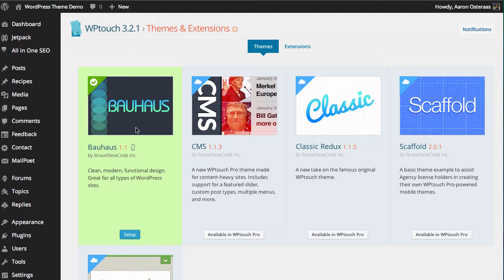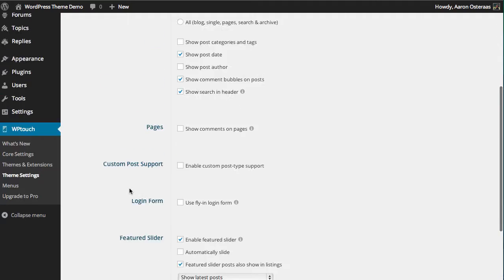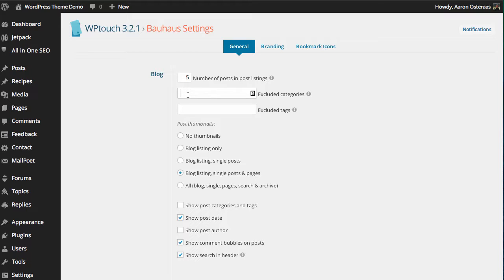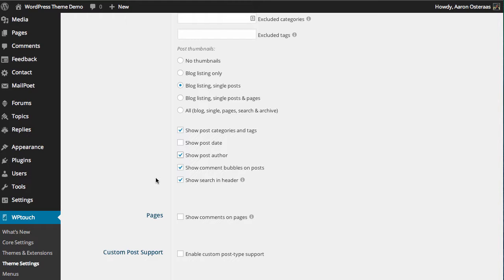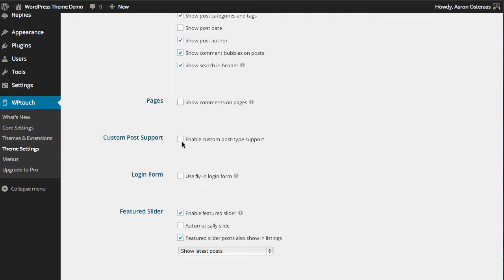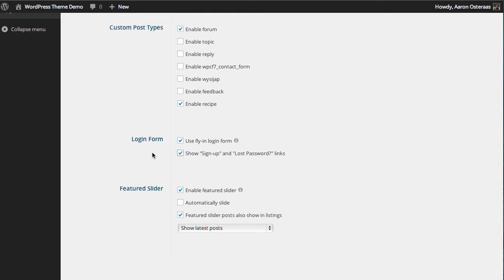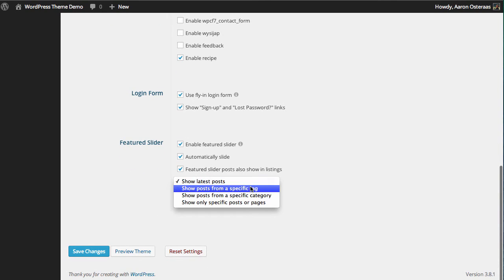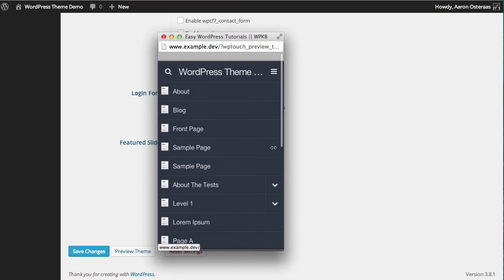WP Touch: Setting Up a Theme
In this video on WP Touch, we're going to go through the process of setting up a theme, in this case, Bauhaus, the default theme.